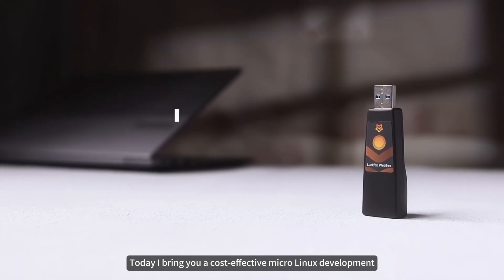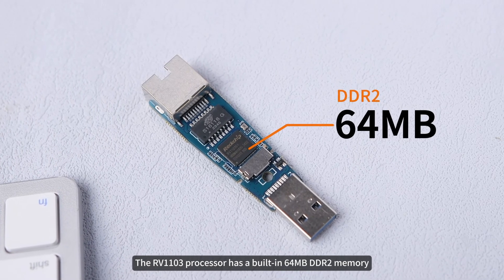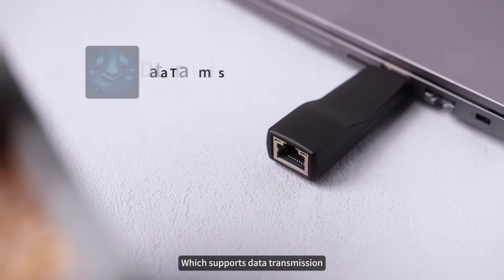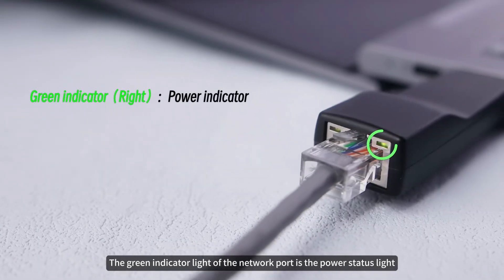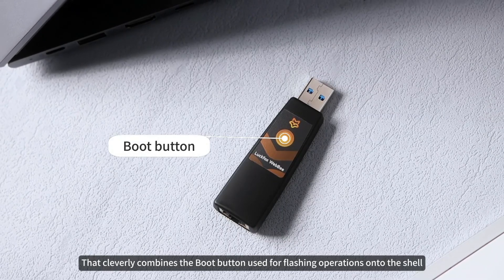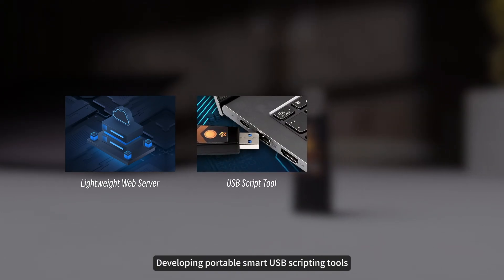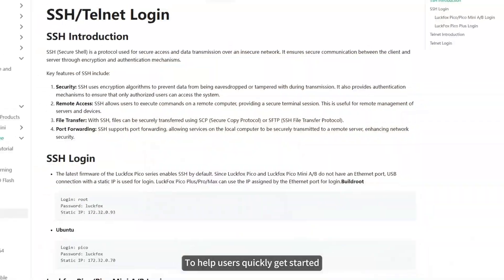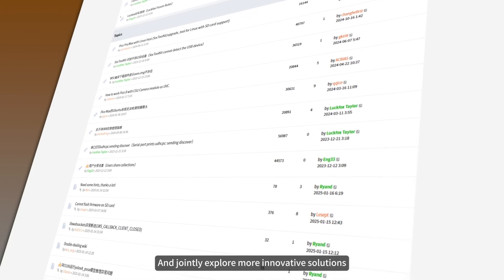Luckfox Pico WebBee, RV1103 Linux Micro Board, Integrates Arm Cortex-A7/RISC-V MCU/PHY, with Case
This product is a cost-effective Linux micro development board based on the Rockchip RV1103 chip, which is designed for developers with a simple and convenient development platform.
*Onboard USB Type-A port, easy access to the PC, plug and play, to help developers get started quickly in development and debugging
*Equipped with 10/100Mbps Ethernet port, ensures stable and smooth network connection
*Customized ABS protective case, robust and durable, suitable for various application scenarios, to meet the diverse project needs of developers